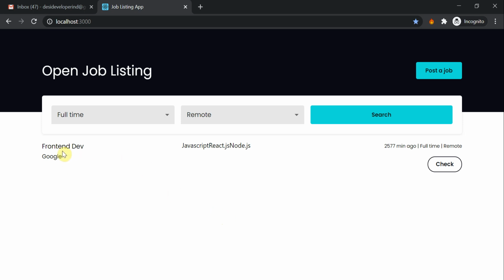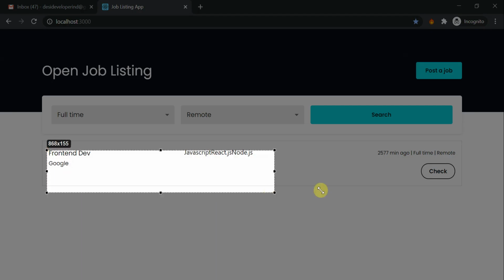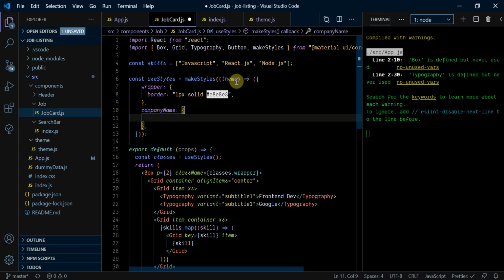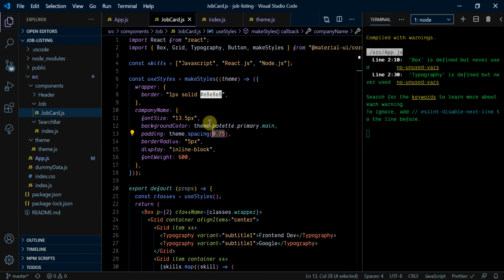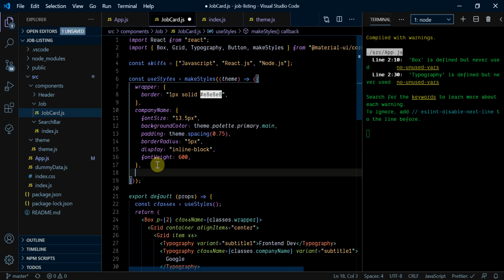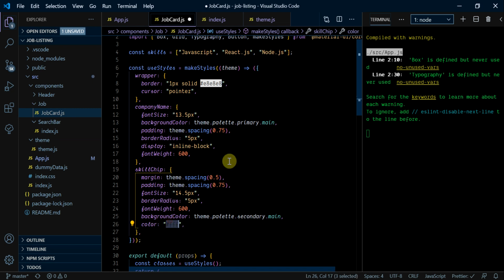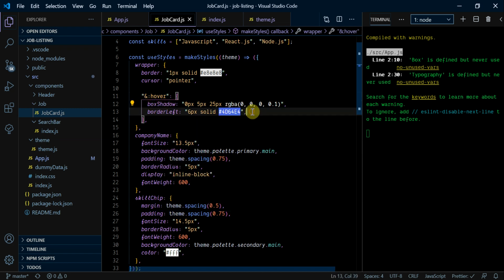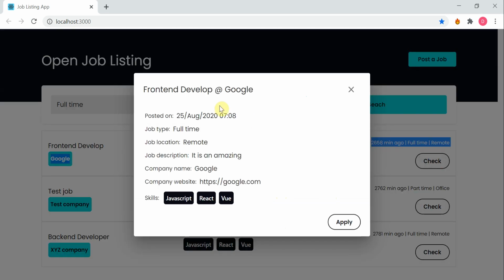Job Listing App | React js project (Hooks, Material UI, Firebase) - Part 5